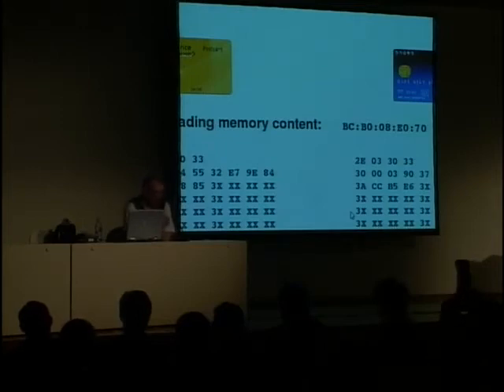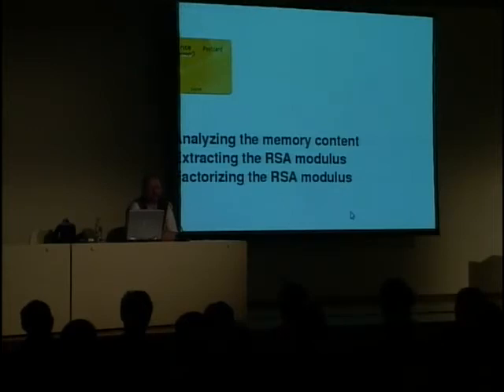23C3-1449-en-not_so_smart_card_001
23C3-1449-en-not_so_smart_card_001